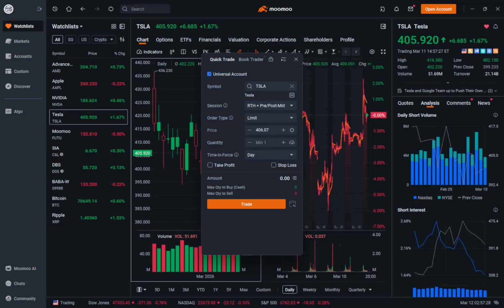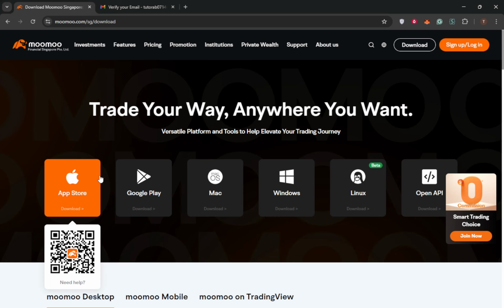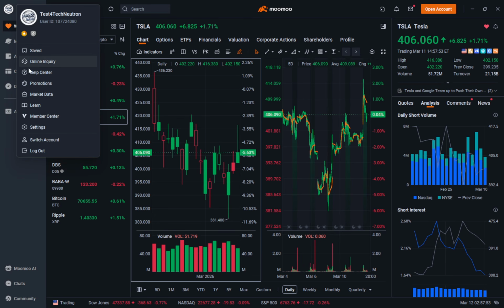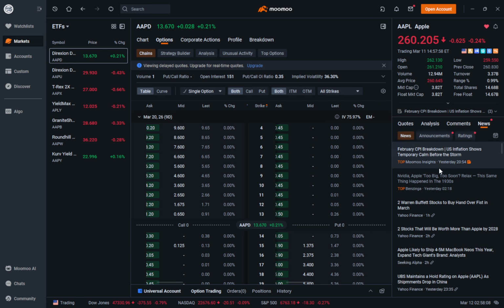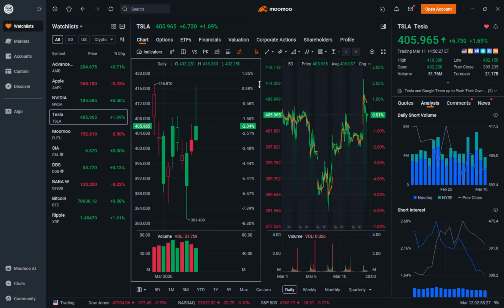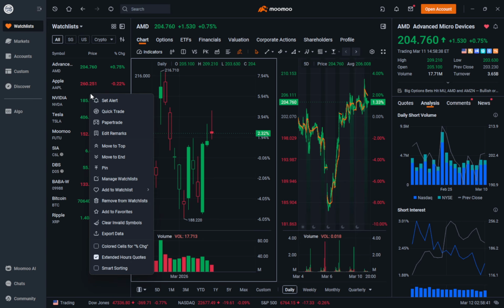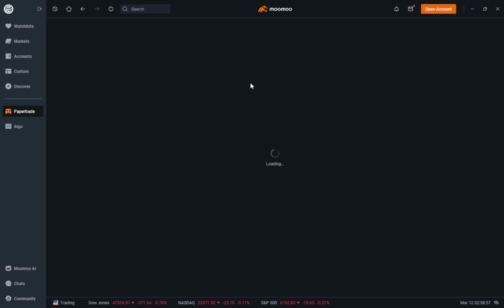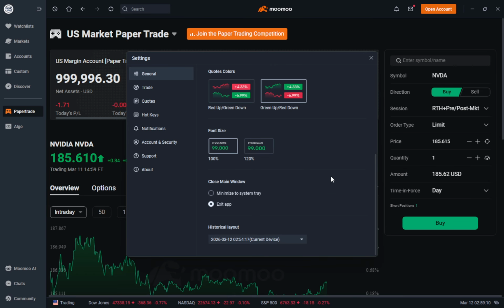How to Use Moomoo Desktop [2026 Full Guide]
How to Use Moomoo Desktop

In this video, we show you exactly how to use Moomoo Desktop to access professional-grade trading tools and advanced market data. We explore the core components of the workstation and demonstrate how to customize your layout for a more efficient research and execution process.

Mastering the desktop environment is essential for traders who require a comprehensive view of multiple asset classes and real-time technical indicators. By utilizing the terminal’s advanced charting and multi-window capabilities, we can significantly improve our market analysis and maintain better oversight of complex portfolios.

Technical Specs:
Software: Moomoo; Feature: Desktop Terminal & Workspace Customization